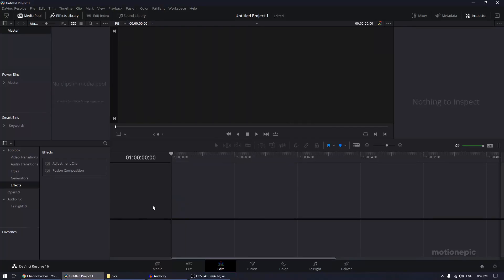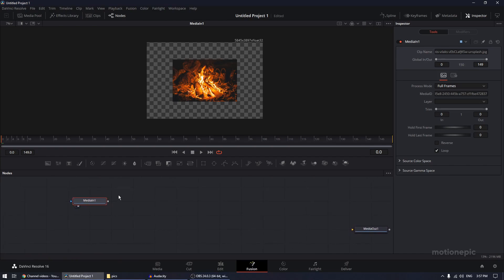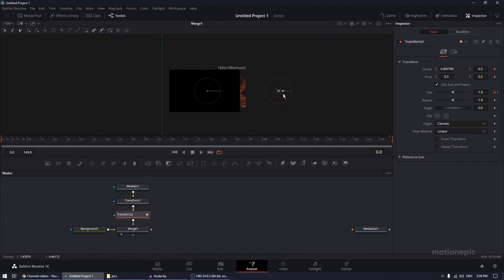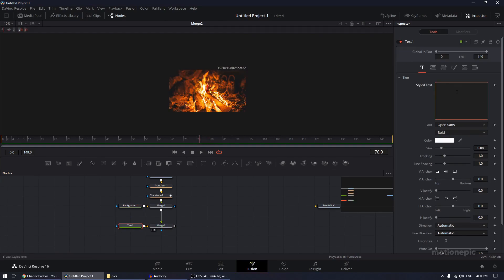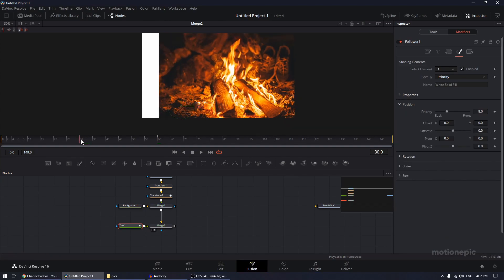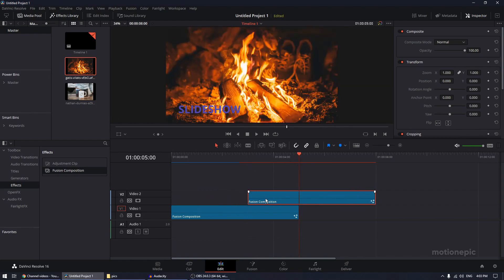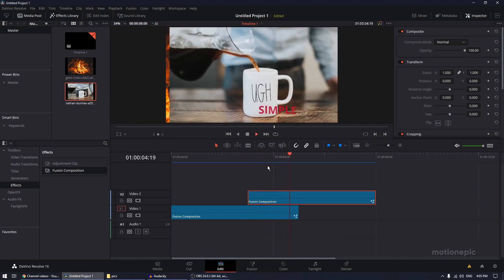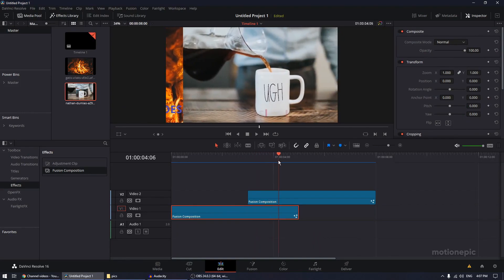Create A Simple & Modern Slideshow Animation - DaVinci Resolve 16 Tutorial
in this tutorial, you're going to learn how to create a simple parallax slideshow animation in DaVinci Resolve 16.